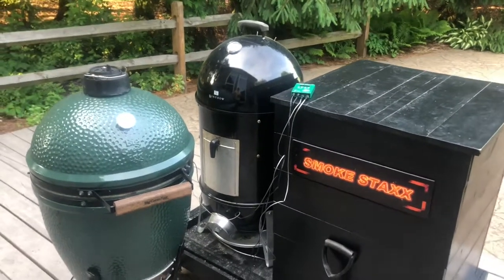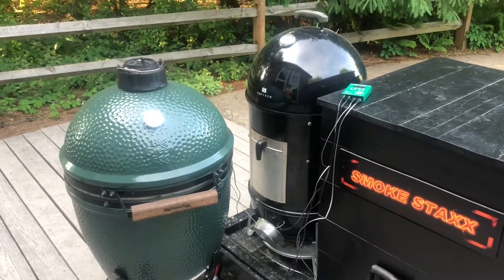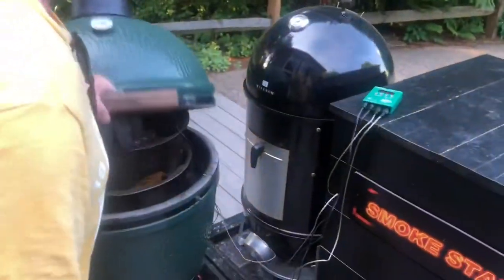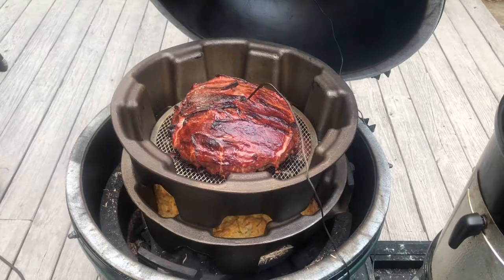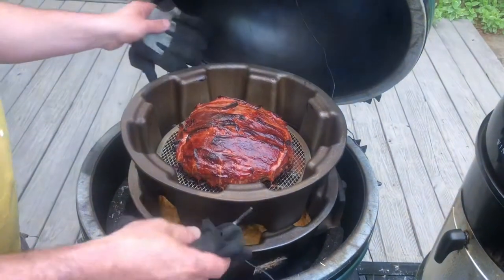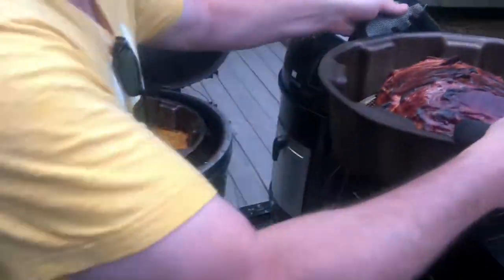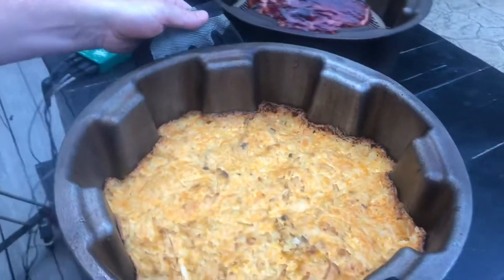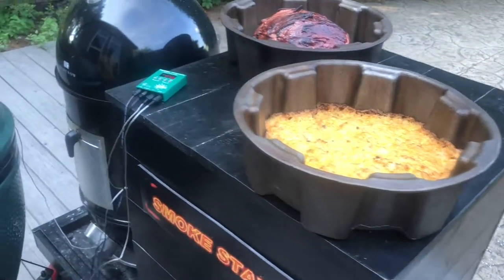Smoke Staxx on the Big Green Egg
We cooked a bacon wrapped meatloaf fatty and smoked cheesy potatoes.   All on Smoke Staxx.  Keeps the big green egg free from drippings and maximizes space